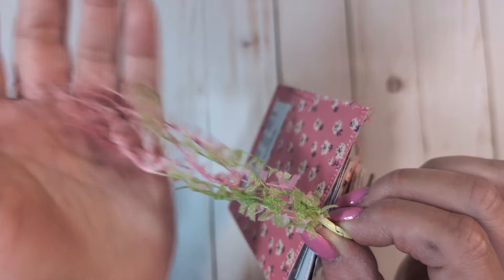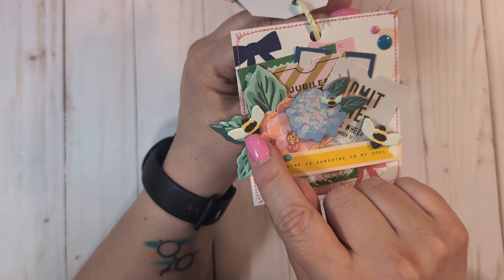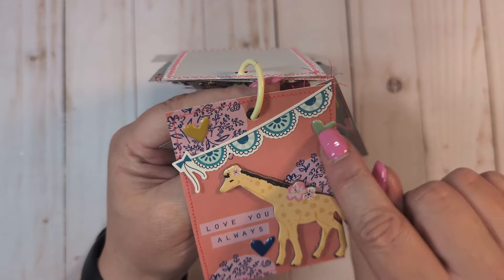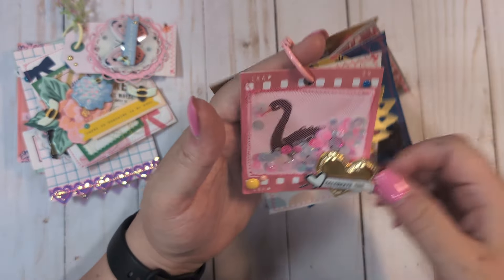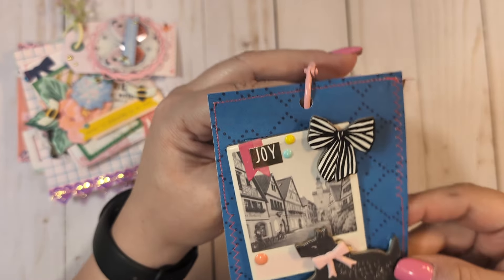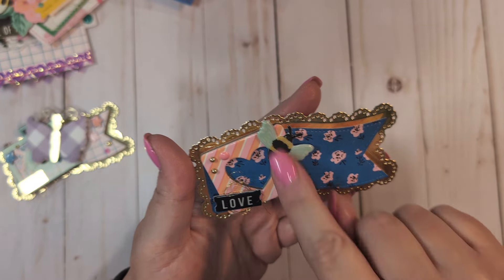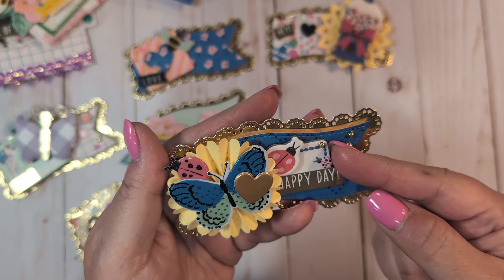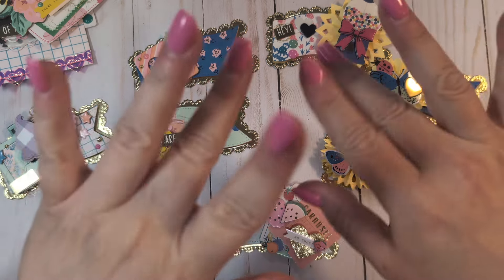"Mix Maggie in May" -- Project share #3 featuring Carousel, Round Trip & Sweet Story 🤩